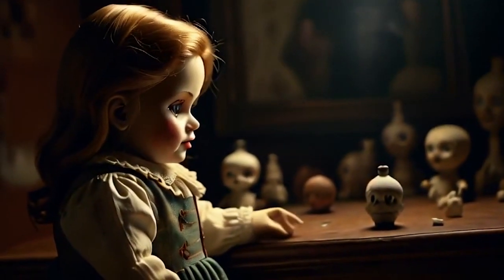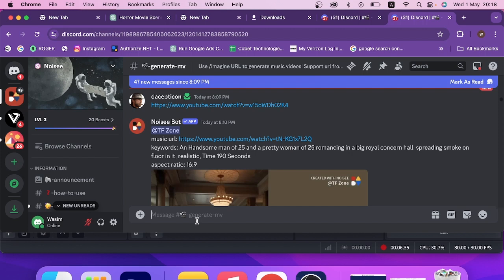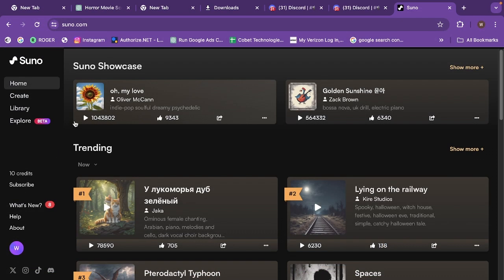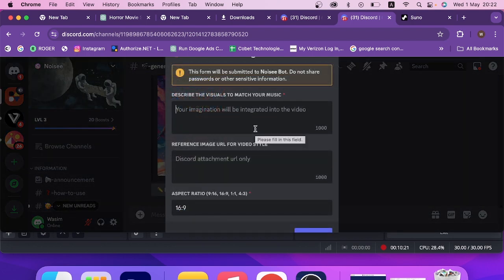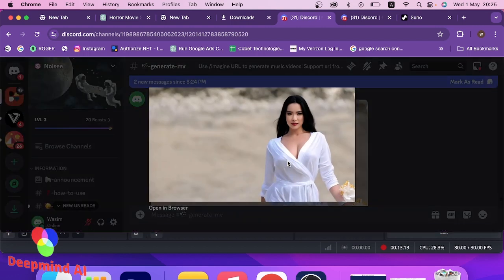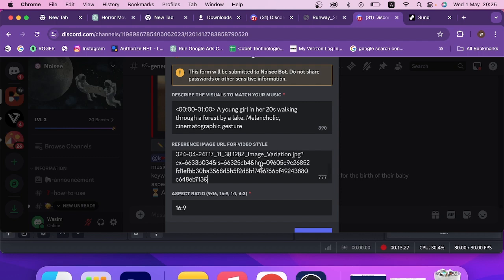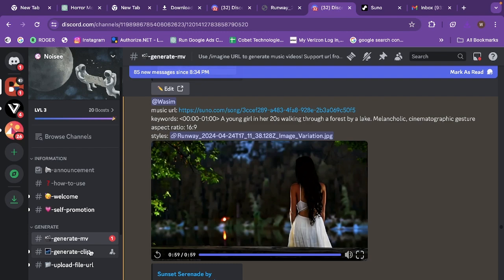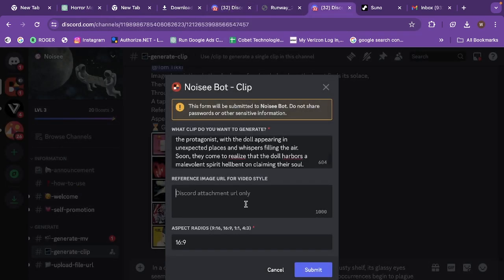Generate Full AI Movie (With Simple Text) |Create Complete FILM with AI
Welcome to Deepmindai, your ultimate destination for unlocking the power of AI to create full-length movies effortlessly! Get ready to revolutionize your filmmaking journey as we dive into the world of artificial intelligence and storytelling.